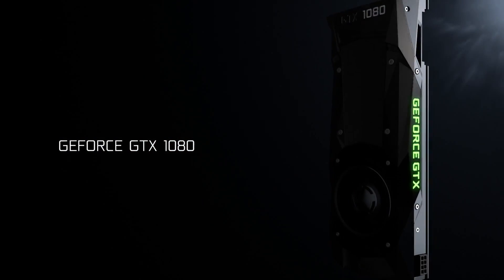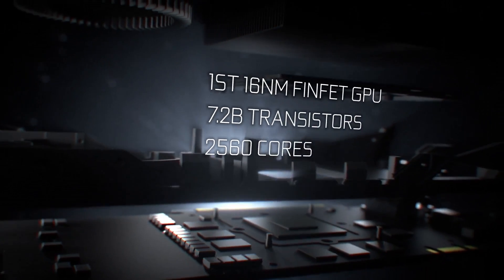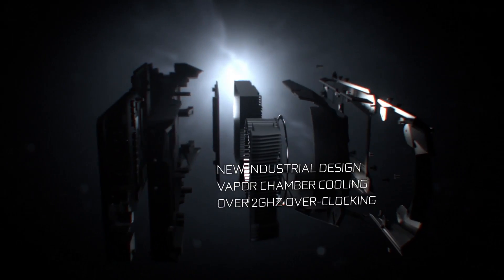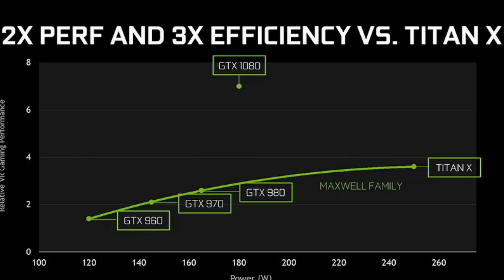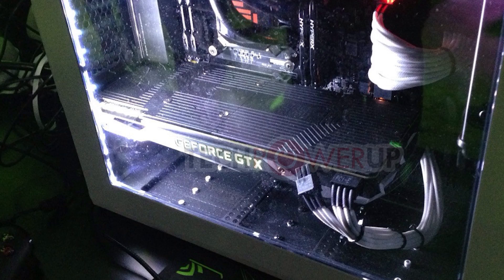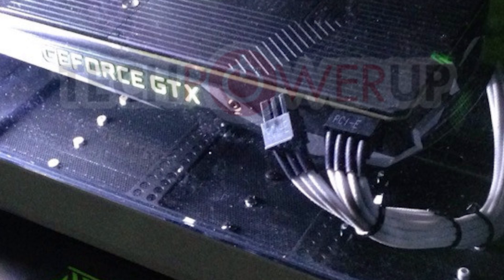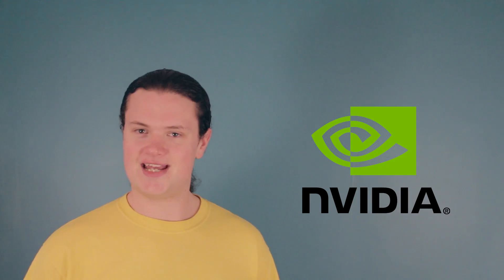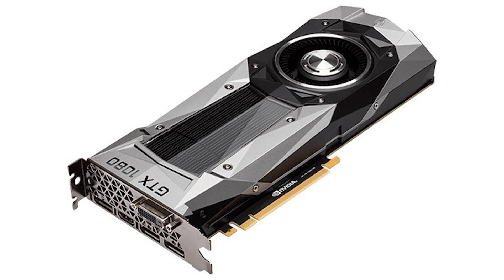Nvidia GTX 1000 Series Is Launched! (GTX 1080, GTX 1070)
The Nvidia GTX 1080 and GTX 1070 cards officially paper launched May 6th with some cool info on specs and performance.